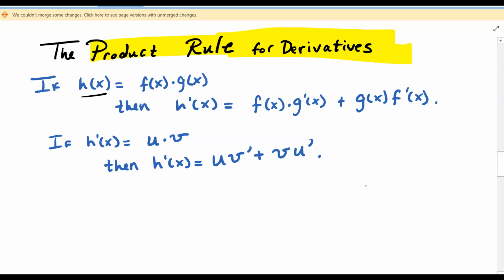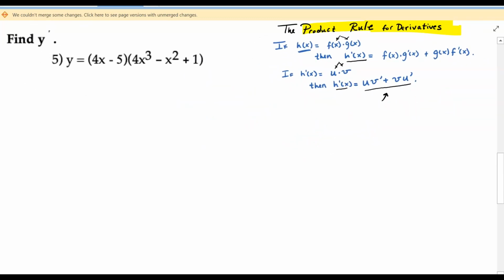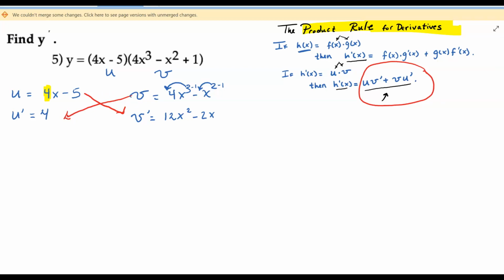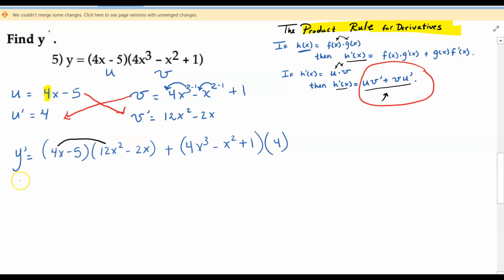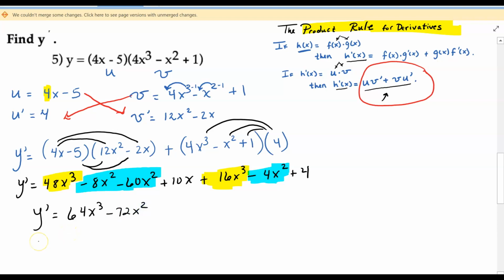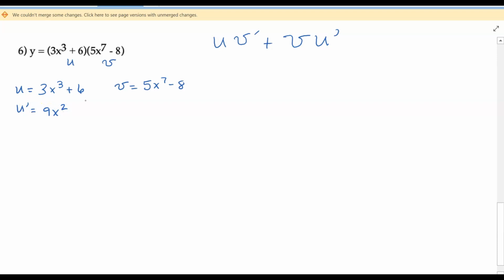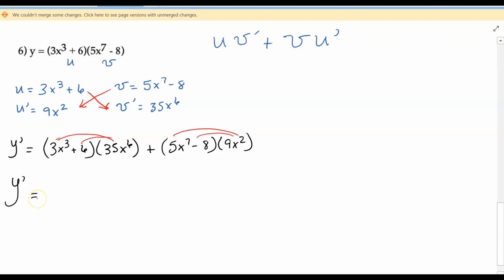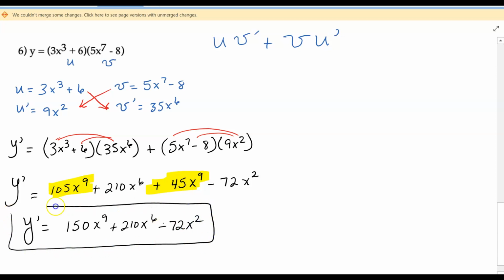Product Rule for Derivatives